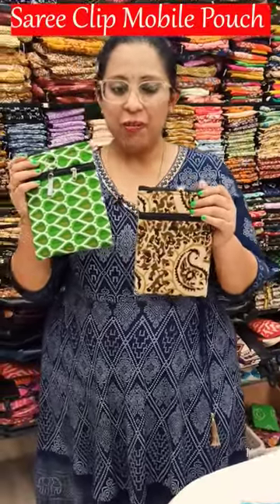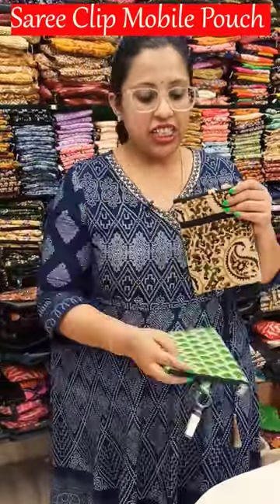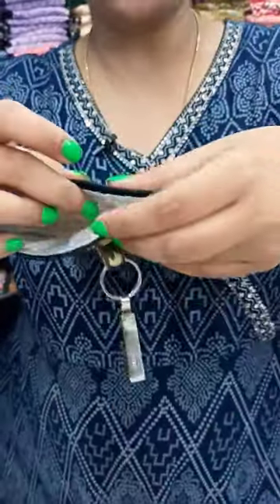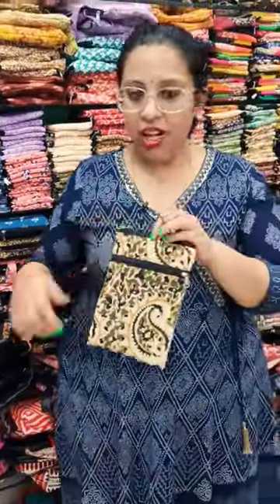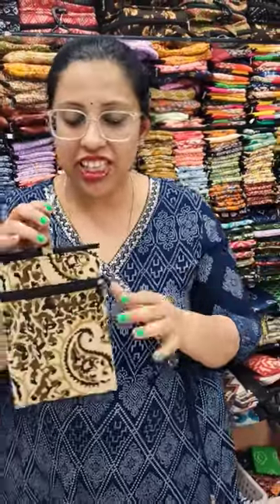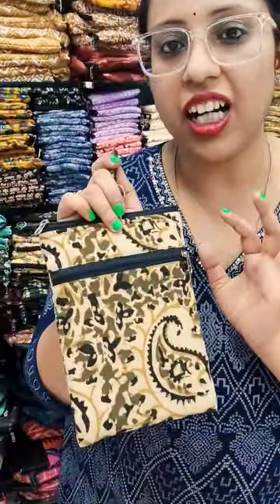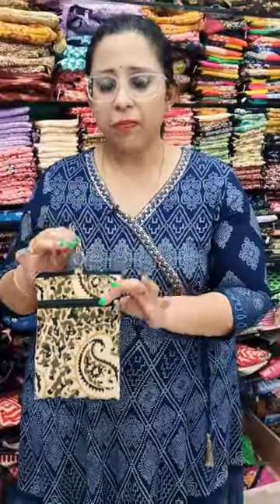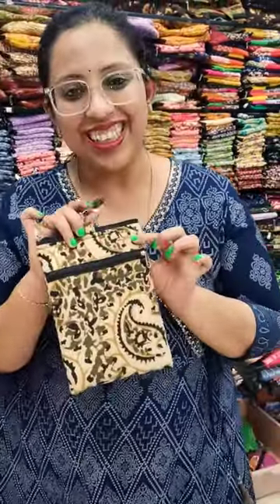Saree Clip Mobile Pouch Just @ 130/- 🥳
Just @ 130/-

Saree clip Mobile pouch

Lakshya Bags has more than 100 varieties of Bags, Pouches, Travel Bags, Shopping Bags and a huge variety of return gifts.

All our products are made of excellent quality and value for money

Factory address

Des sacs by lakshya bags,
34, Venkatrathinam nagar Adyar
Chennai 20
Timings: Mon to sat 10 am - 6 pm